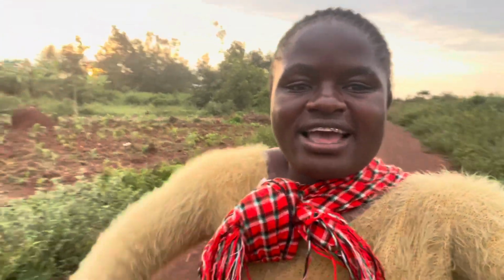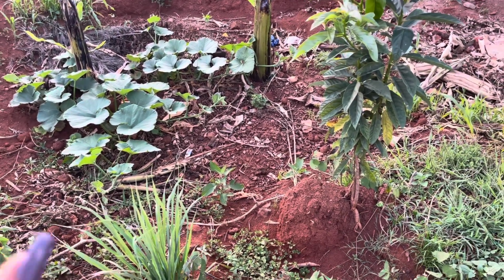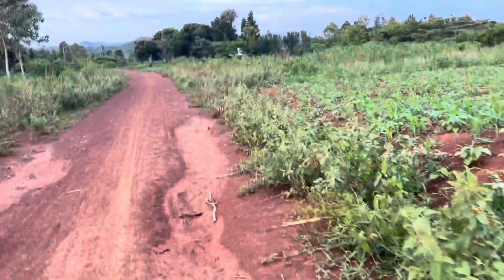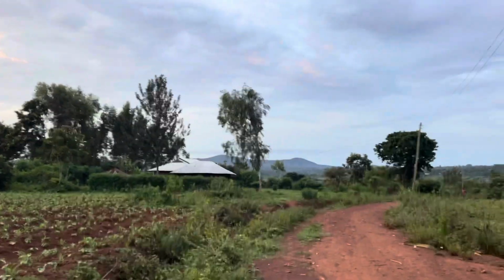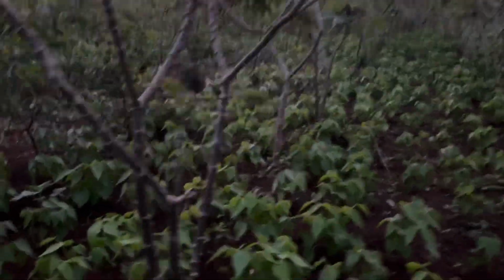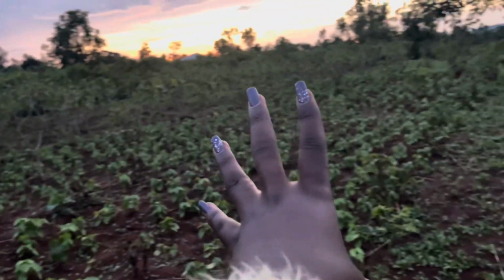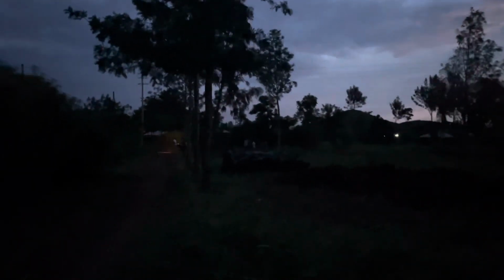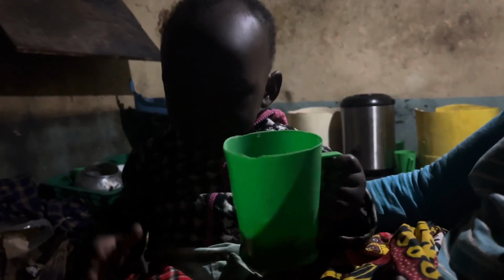THE LUHYA CULTURE FADING AWAY? | EVENING WALK IN LUHYA LAND